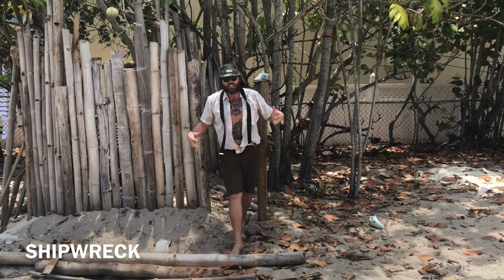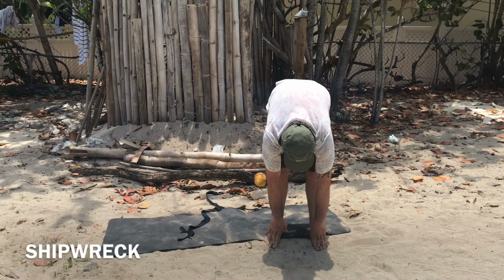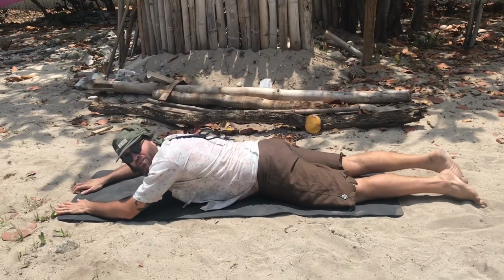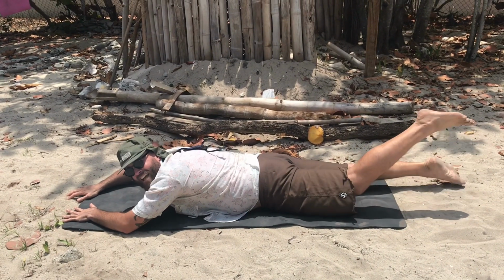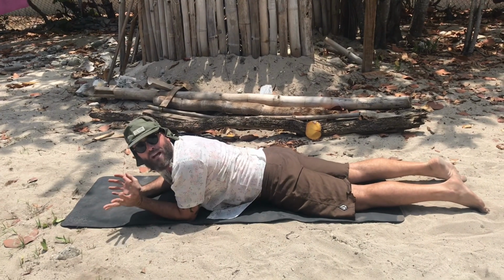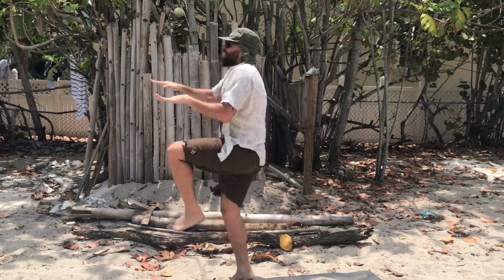Land Locked, Learn to swim Ep.1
Join Coach Ryan and his friendly cast of characters.  Follow along and participate with them as they  prepare to get back in the water and learn to swim.